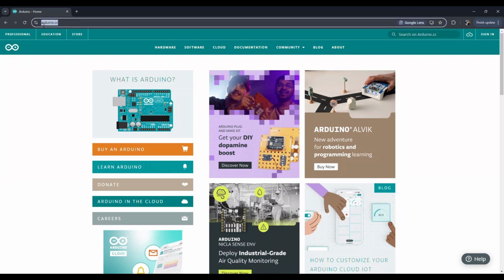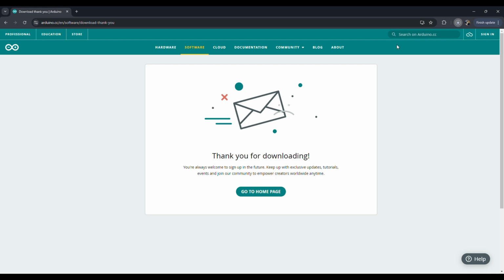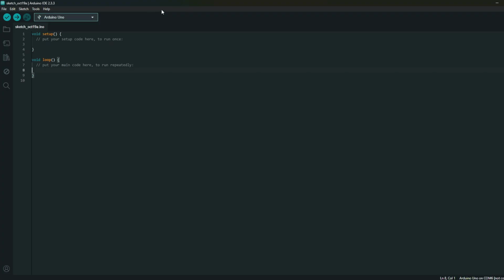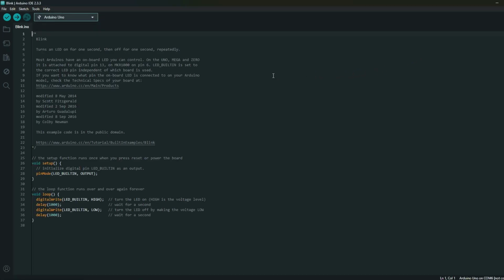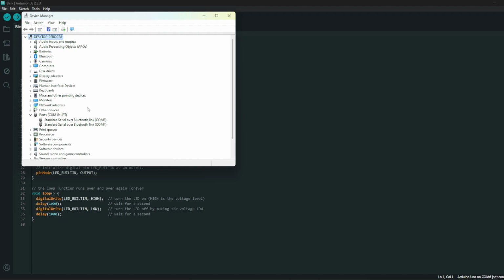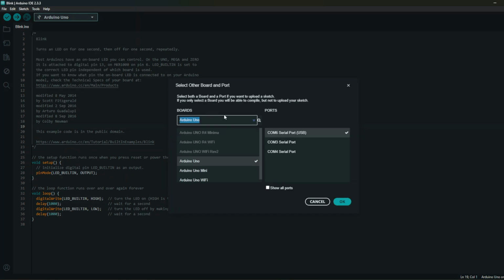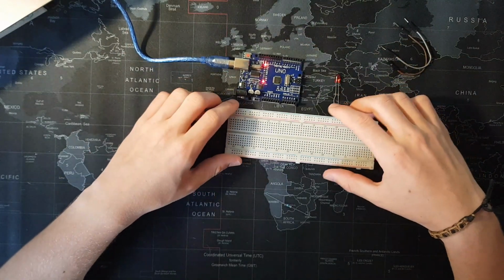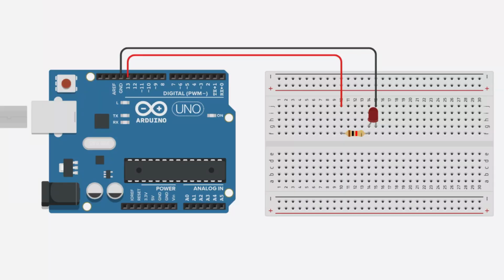Getting Started with Arduino UNO & IDE | Build Your First Blink Circuit (Ep. 1)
This video kicks off a series of basic Arduino circuits and fun projects!
It’s a mix of "how-to" and "watch along" as we explore the Arduino IDE and get a simple Blink circuit up and running. Whether you're following step-by-step or just curious about Arduino, this is a great place to start! Let’s dive into the world of electronics together.